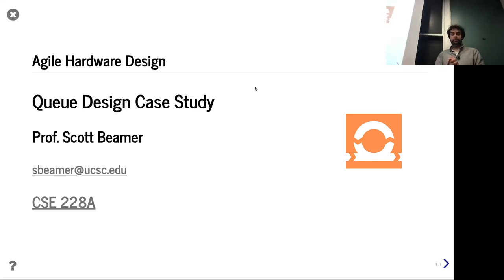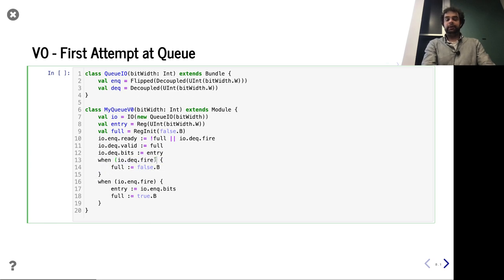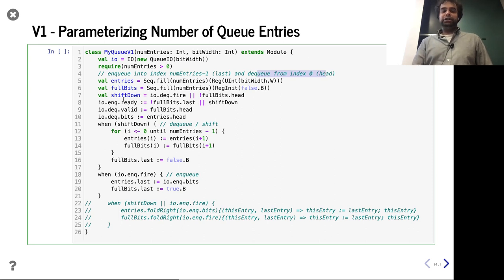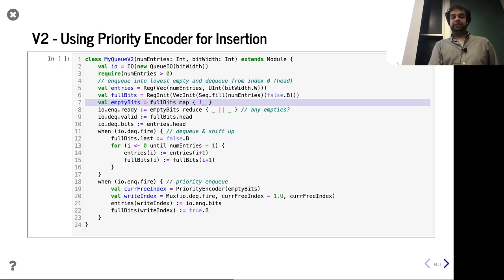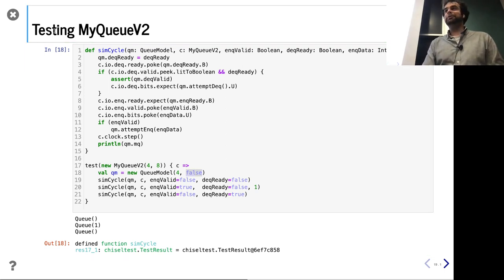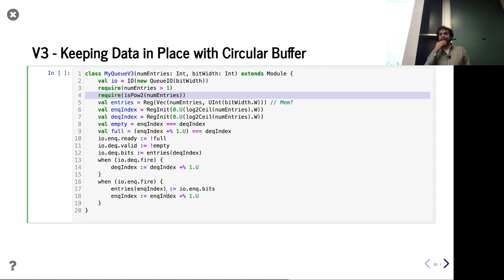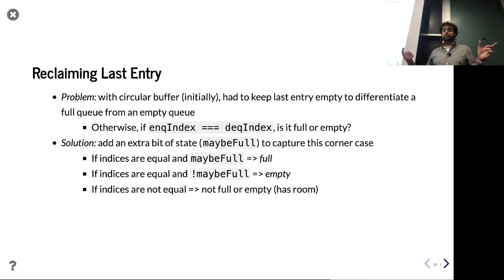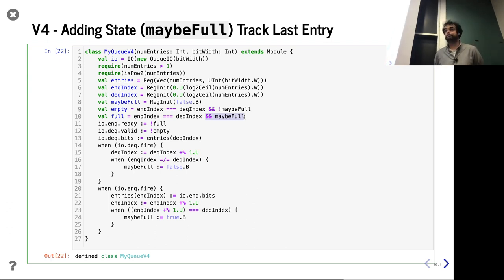Lecture 13 - Queue Design Case Study